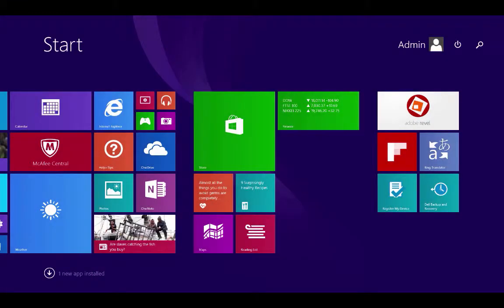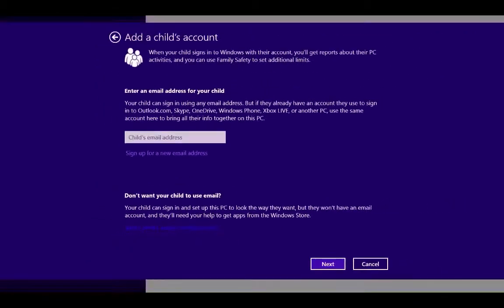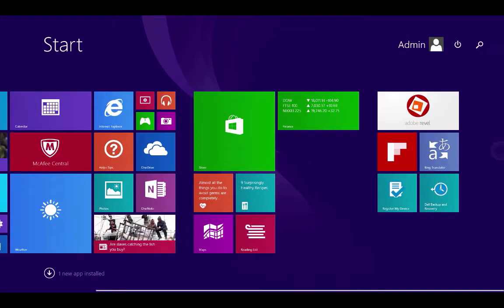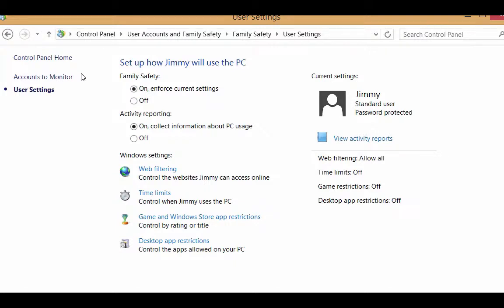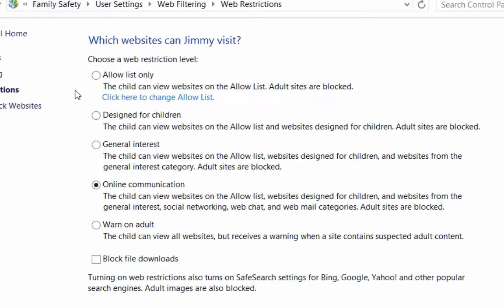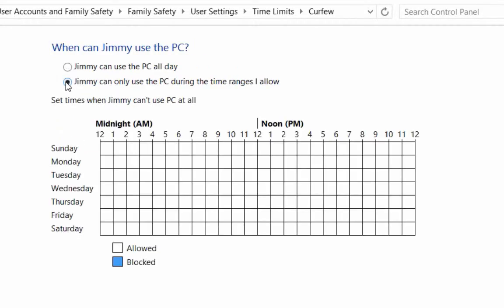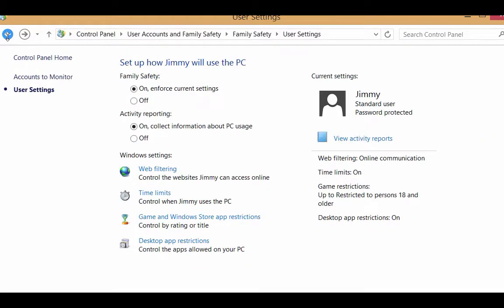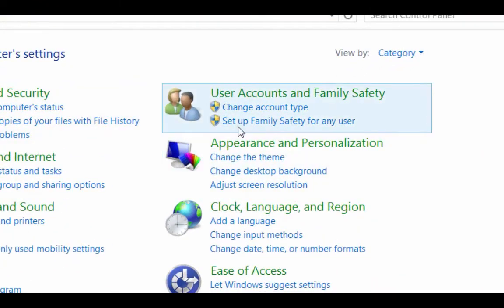Set up Parental Controls on Windows 8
In this video we show you how to set up parental controls on a windows 8 computer.